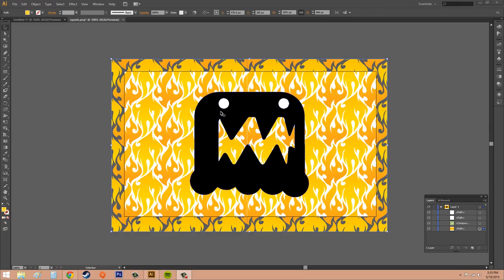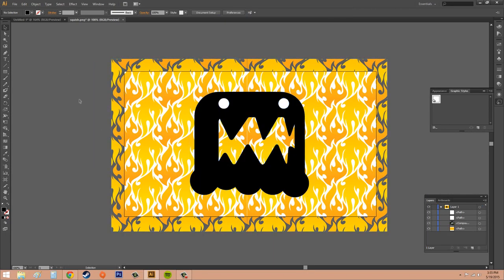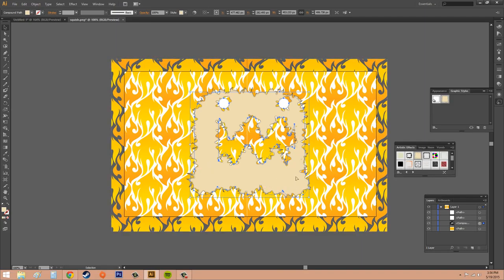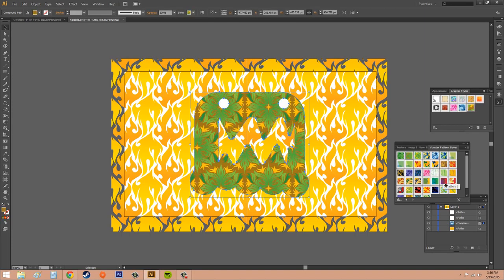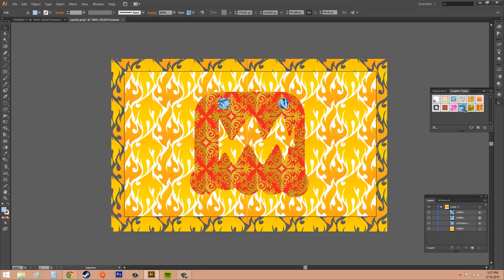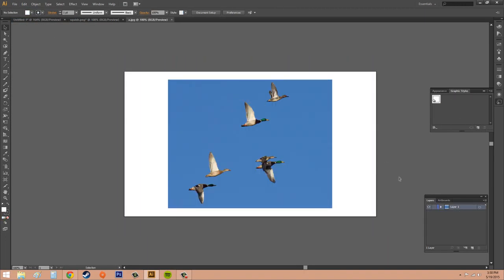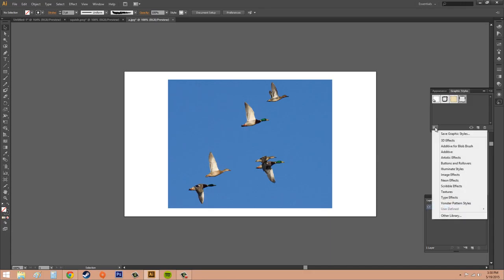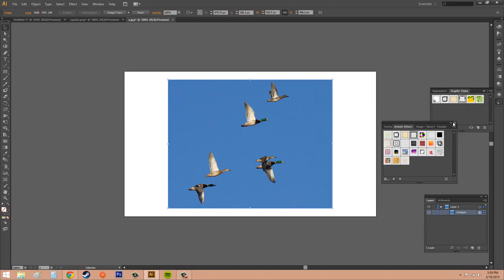Adobe Illustrator CS6 for Beginners Tutorial 79 Graphics Styles